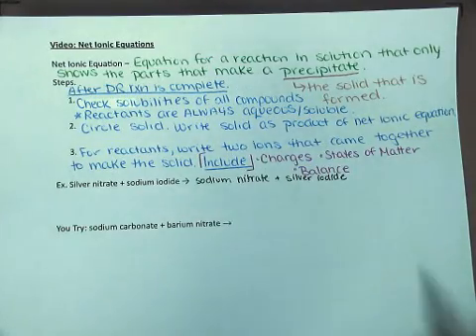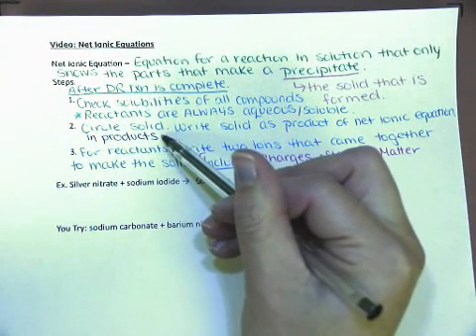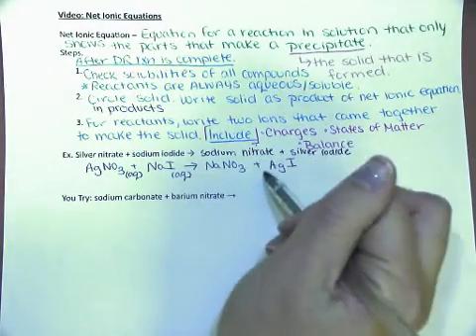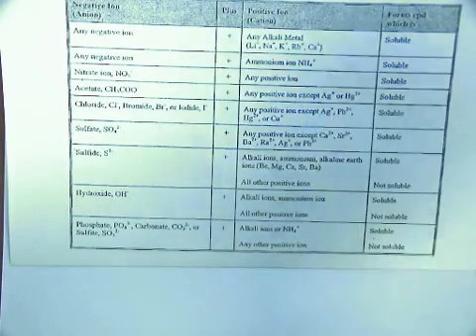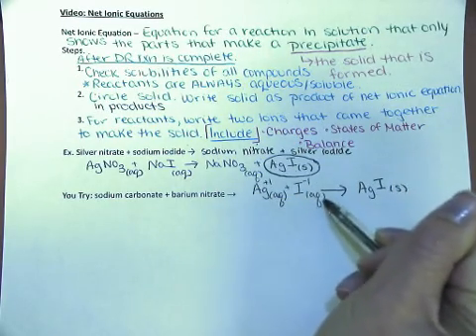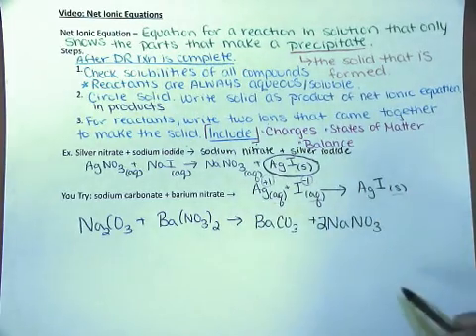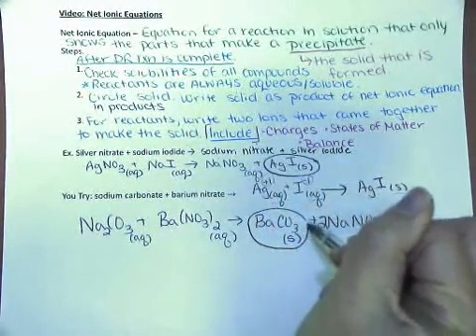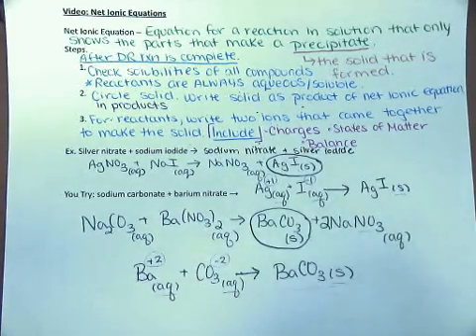Net Ionic Equations